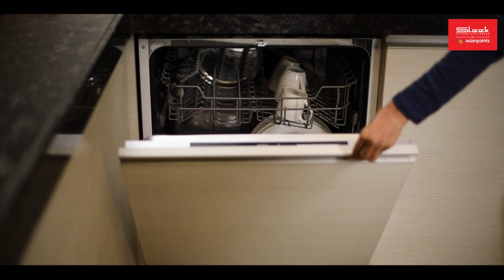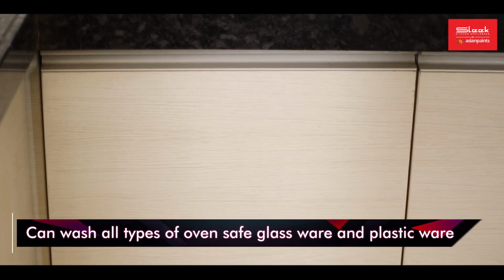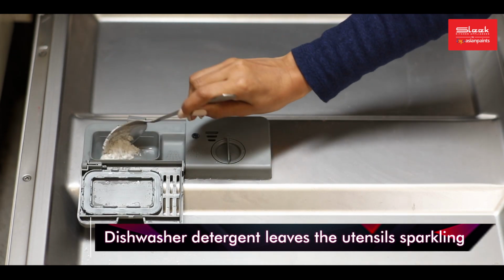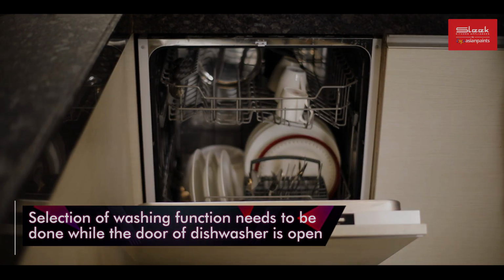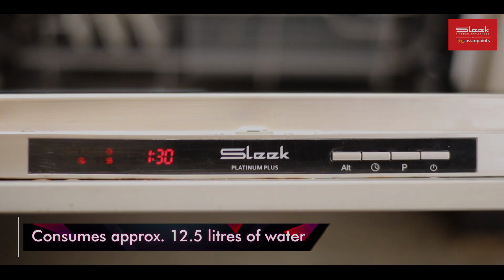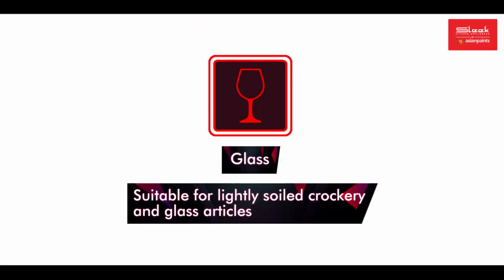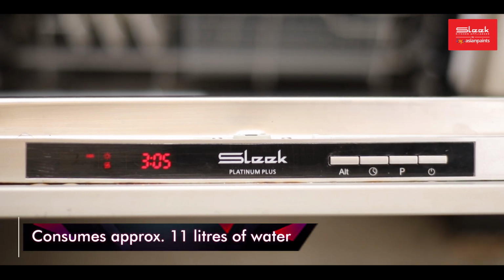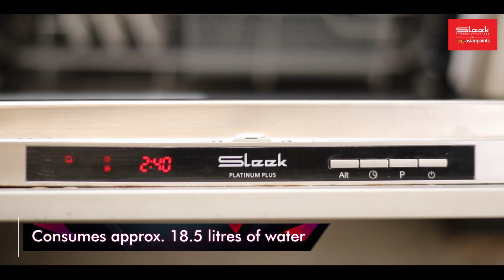Platinum Plus Dishwasher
Sleek dishwashers are thoughtfully designed to make your daily chores easy. Now wash multiple dishes with a single click and get crystal clear, hygienic dishes. Save on your time, water and energy.

The built-in dishwashers are the perfect appliance for modern kitchens as they are not only essential in cleaning utensils but also maintain the flushed and sleek view.